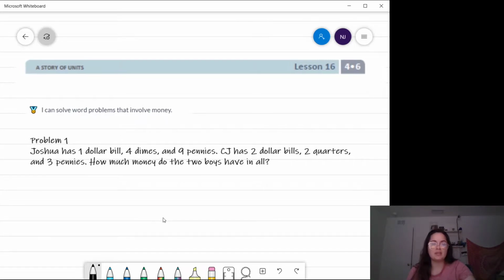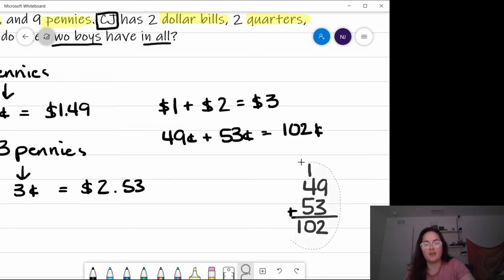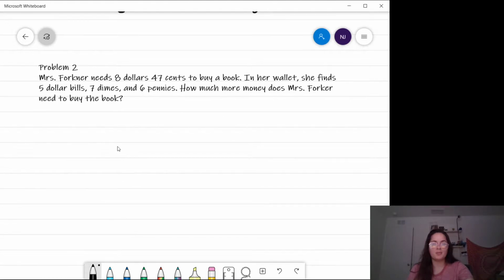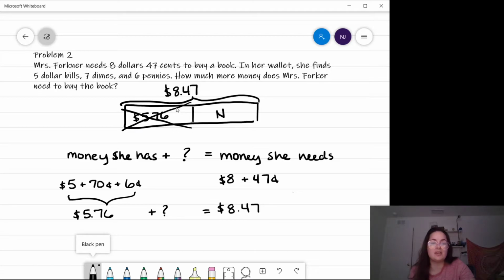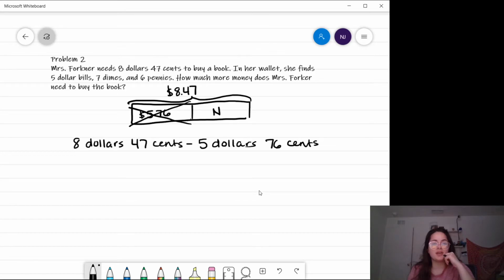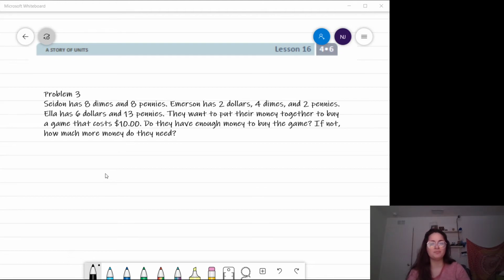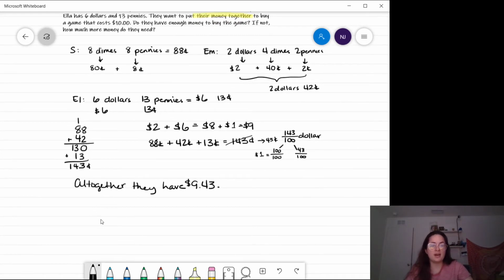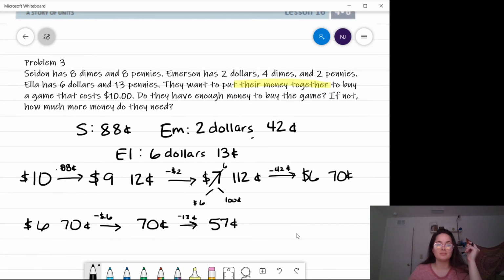M6 L16 Concept Development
Eureka Module 6 Lesson 16 Concept Development
Intended to view with paper and pencil ready to take notes.
Video Breakdown:
00:45 Solve a word problem using addition
09:35 Solve a word problem using subtraction
21:15 Solve a two step word problem using addition and subtraction